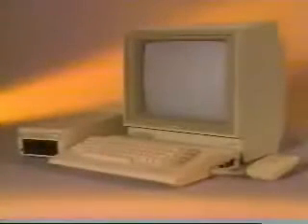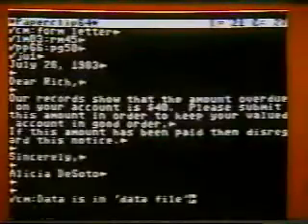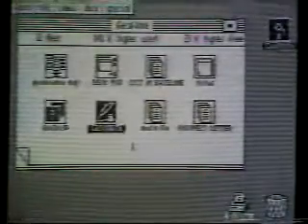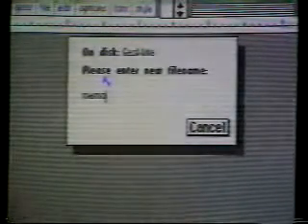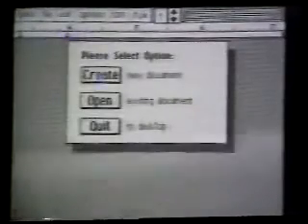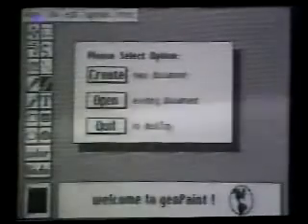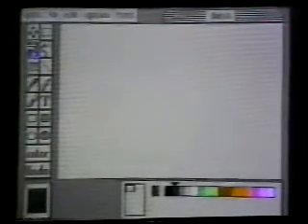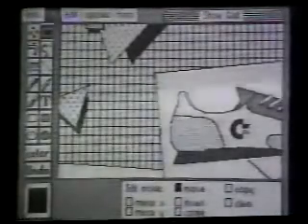Commdore 64 - GEOS - part 2